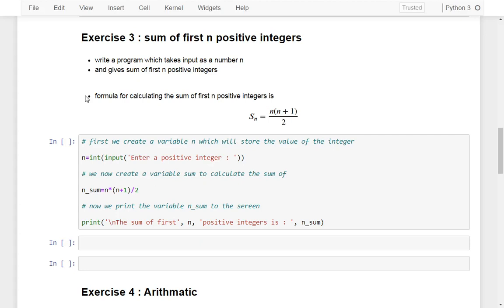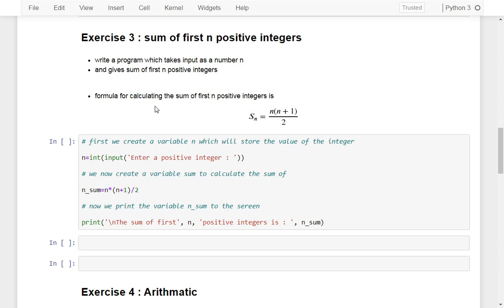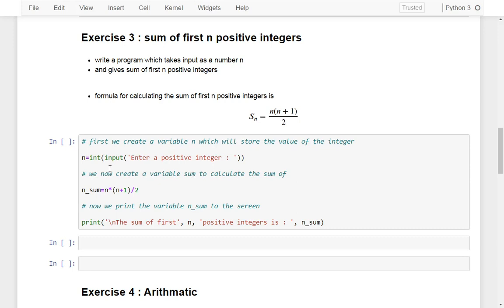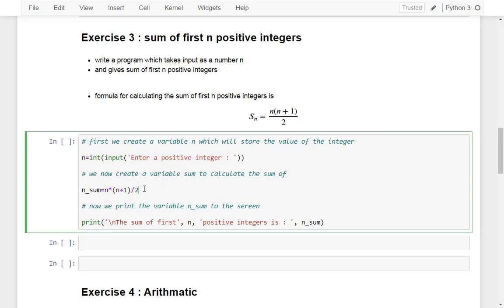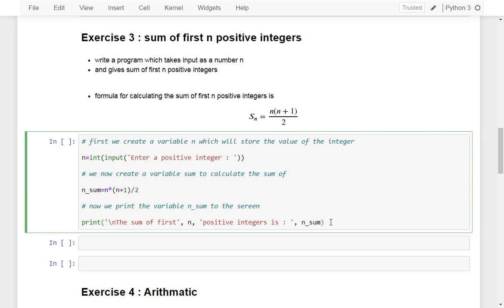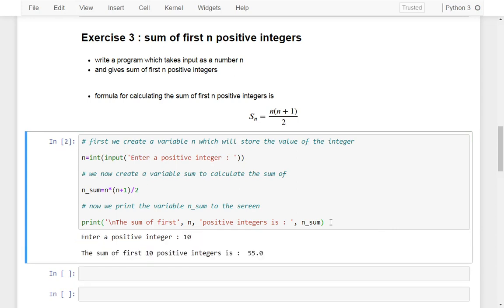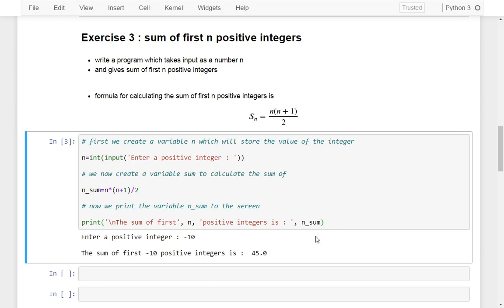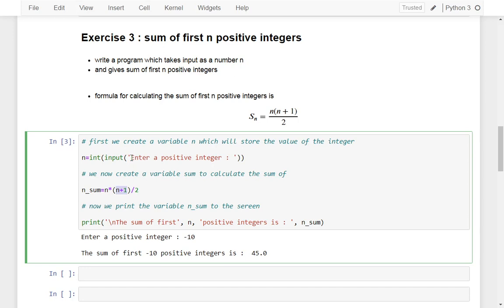Python Solved Examples- Numeric Data Type 3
In this Example you will learn how to write a program to find sum of first n positive integers